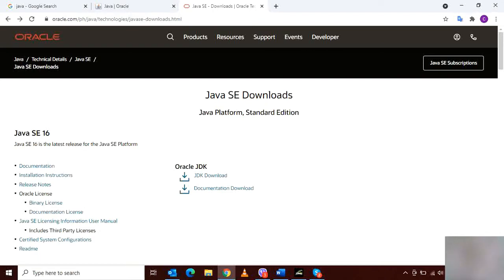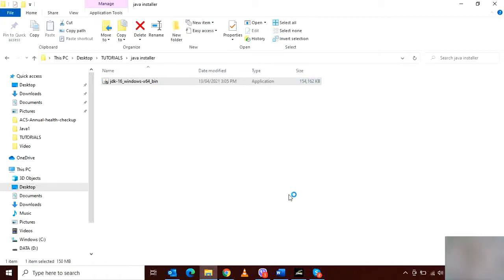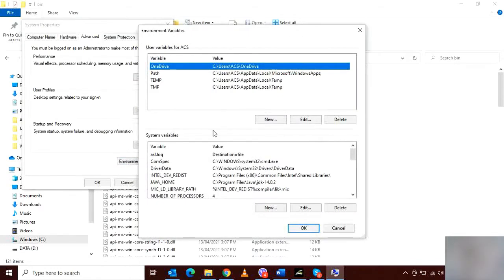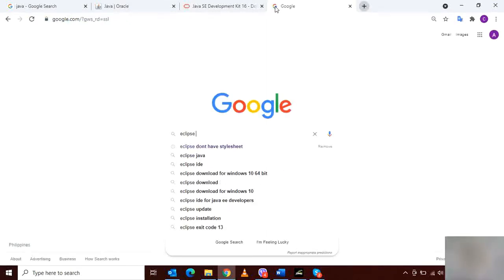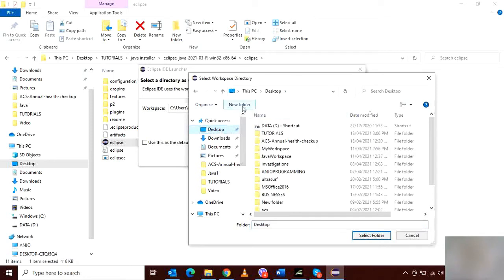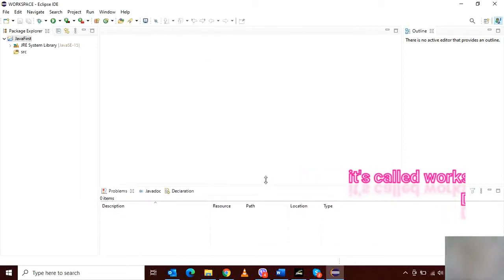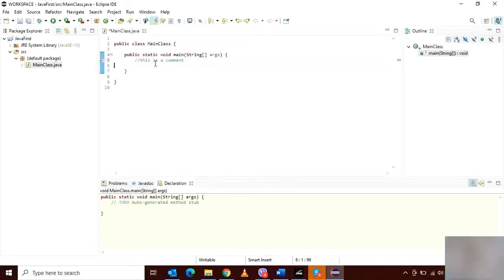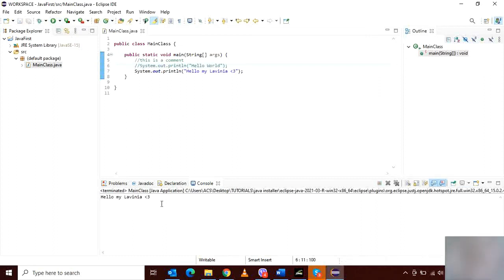02 - JAVA from beginner to pro - Installing JDK and IDE, Running first program